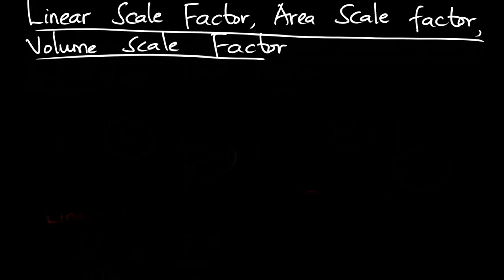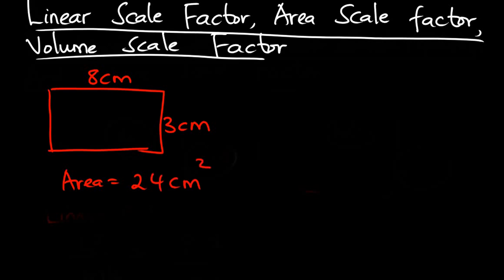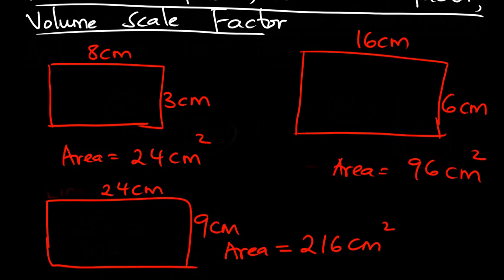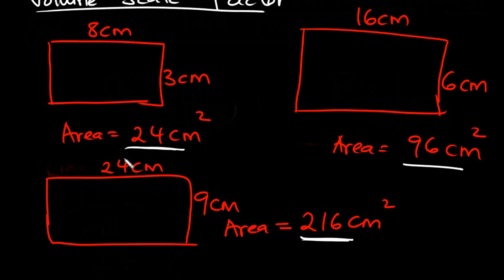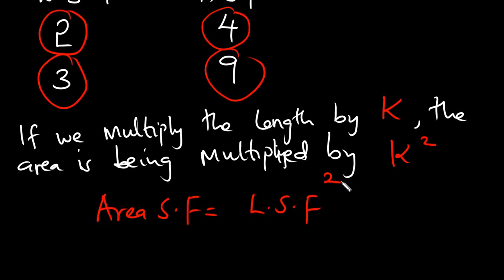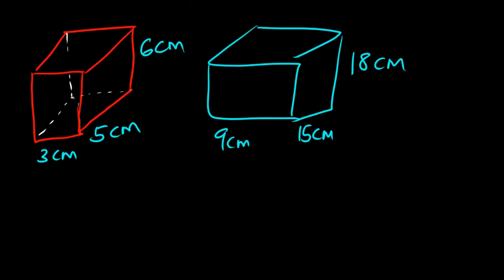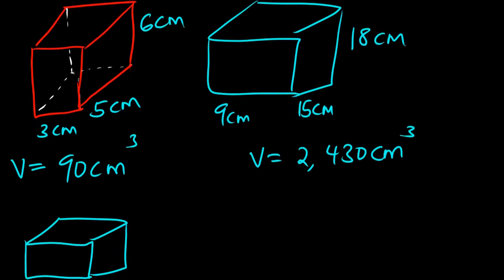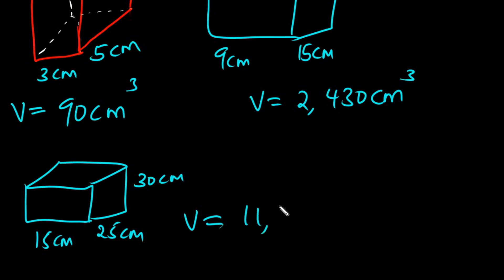Linear scale factor, area scale factor, volume scale factor| IGCSE Mathematics Revision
This IGCSE Mathematics Revision video explains in details the relationship between linear scale factor, area scale factor and volume scale factor.These are used in similarity and enlargement.
To check out the video on how to calculate the volume of a frustum of a cone follow the . To check out lesson two follow the